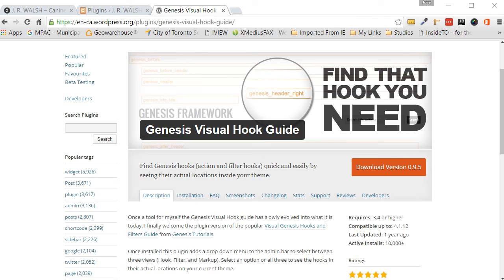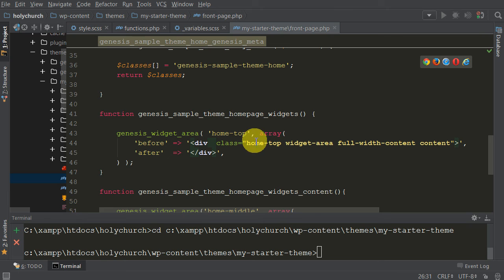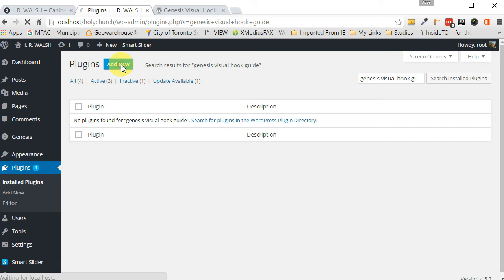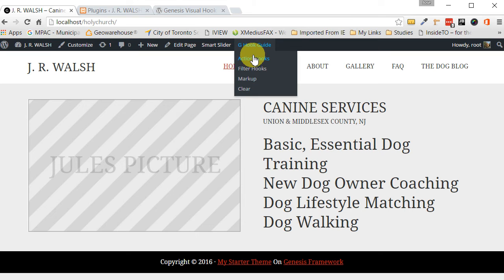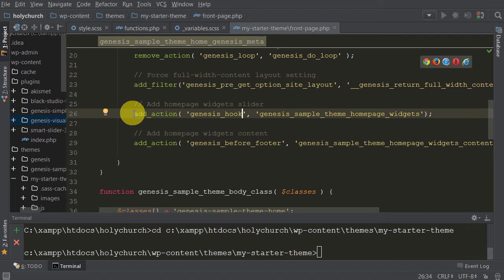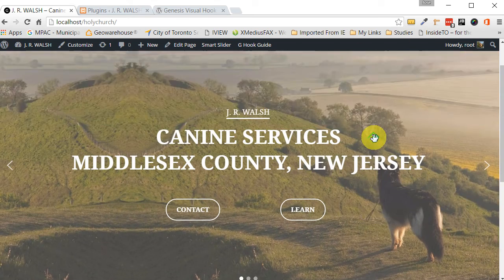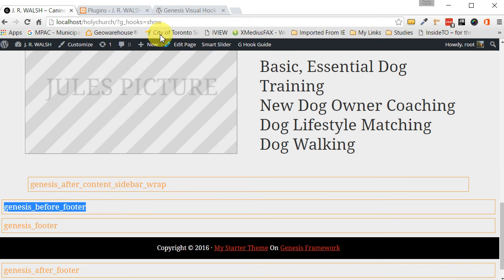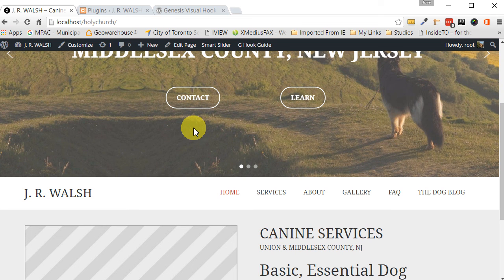Genesis Visual Hook Guide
The Genesis Visual Hook Guide is a go to plugin for me.  It lets you find whatever hook you need to add your widgets to the correct area.  A must have for users of the Genesis Framework.